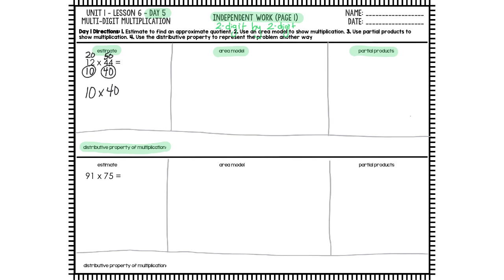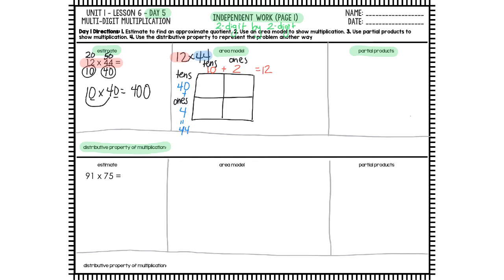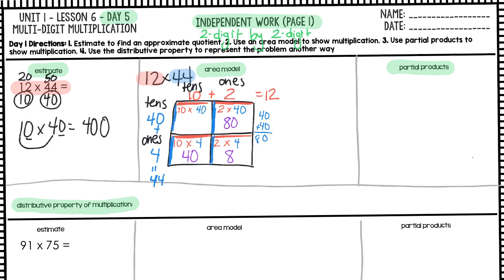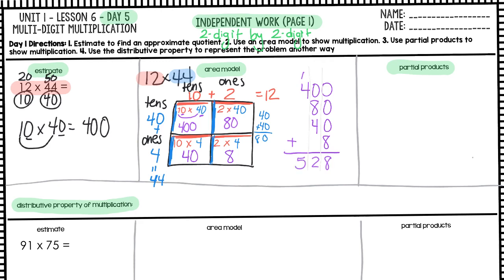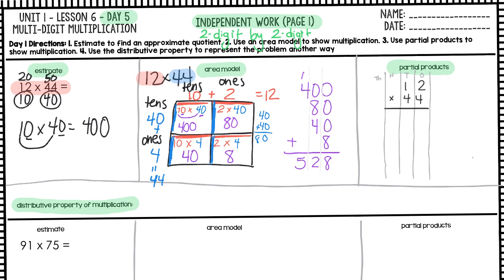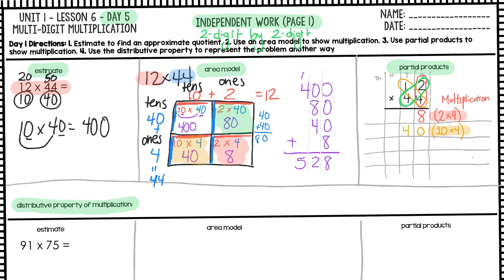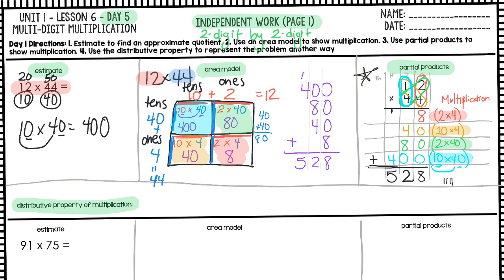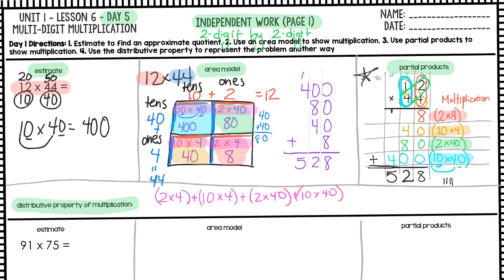Multiplication 2-digit by 2-digit (first problem)